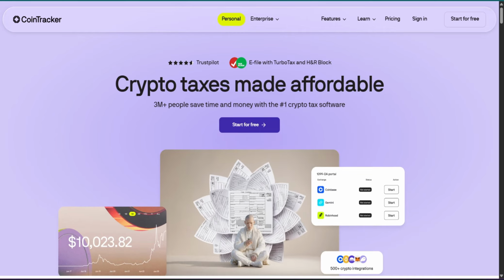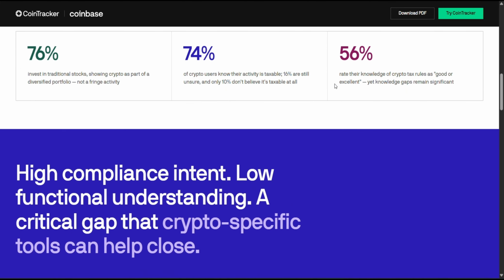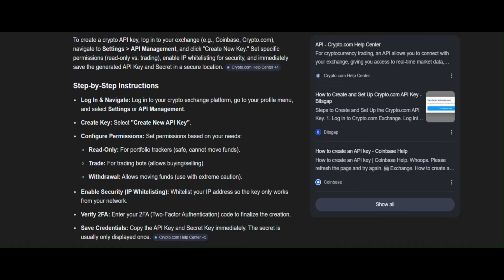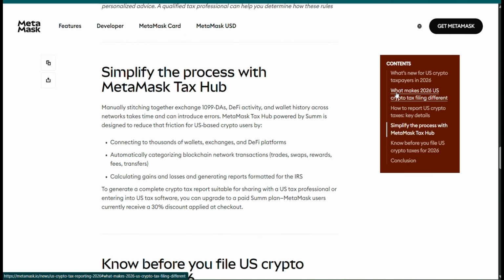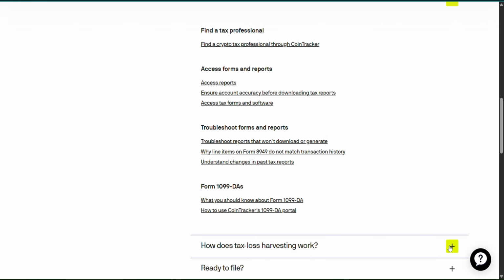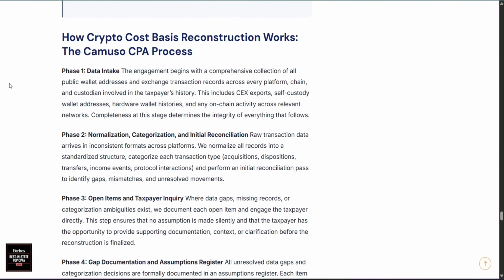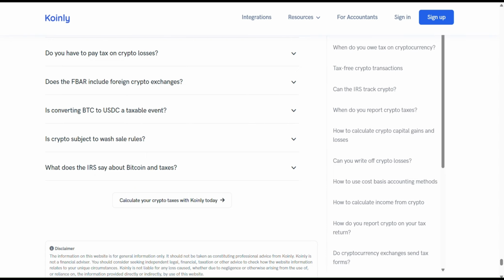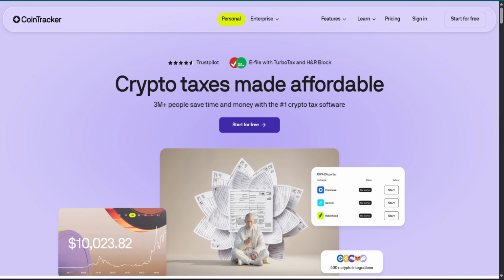CoinTracker Portfolio Tracking Tips for Beginners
CoinTracker helps you monitor your crypto investments, track profits, and simplify taxes—all in one place. If you’re new, these tips will help you use it effectively from day one.

📊 1. Connect All Your Wallets & Exchanges

Link platforms like Binance, Coinbase, or your crypto wallets so your transactions sync automatically. This keeps your portfolio accurate without manual entry.

🔄 2. Sync Regularly

Make sure your accounts are updated frequently. This ensures your balances and transaction history stay current.

🧾 3. Review Transactions Carefully

Check for:

Missing transactions
Duplicate entries
Incorrect values

Fixing errors early avoids bigger issues later.

💰 4. Monitor Profit & Loss (P&L)

Use the dashboard to track your gains and losses. This helps you understand which assets are performing well and which are not.

🏷️ 5. Categorize Transactions Properly

Label transactions like:

Trades
Transfers
Airdrops
Staking rewards

👉 This improves accuracy and helps with tax reporting.

📅 6. Use Tax Features Early

Don’t wait until tax season. CoinTracker automatically calculates your crypto taxes, saving you time and stress later.

🔔 7. Set Alerts (Optional)

Enable price alerts to stay updated on market changes and react faster.

Not linking all accounts
Ignoring small transactions
Forgetting to review imported data
Mixing personal and trading wallets
🔥 Pro Tips
Check your portfolio weekly
Keep everything synced in one place
Double-check large transactions
Use reports to analyze performance

✨ Simple rule: Track everything early so your portfolio stays accurate and stress-free